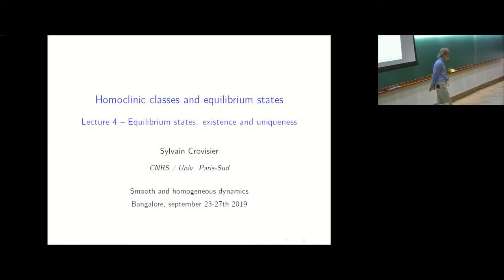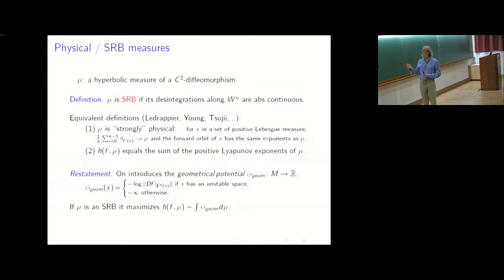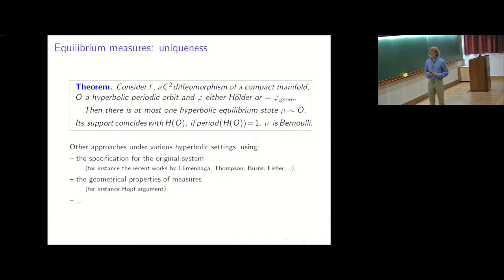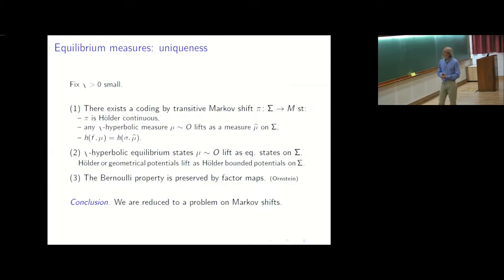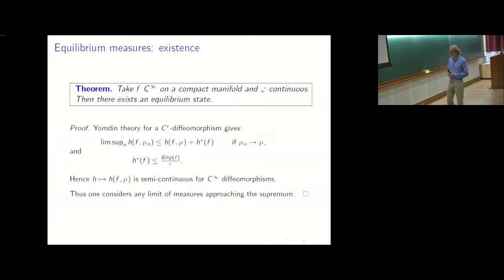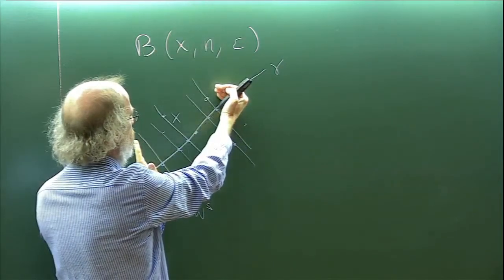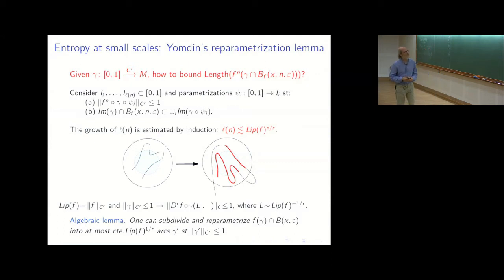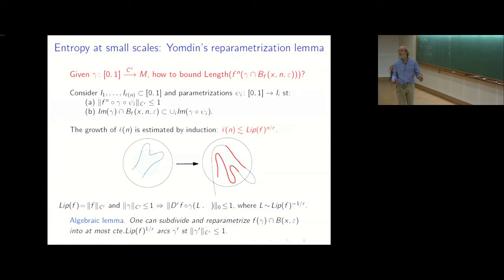Homoclinic classes and equilibrium states (Lecture 4) by Sylvain Crovisier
PROGRAM

SMOOTH AND HOMOGENEOUS DYNAMICS

ORGANIZERS: Anish Ghosh, Stefano Luzzatto and Marcelo Viana

DATE: 23 September 2019 to 04 October 2019

Ergodic theory has its origins in the the work of  L. Boltzmann on the kinetic theory of gases. The closely related field of dynamical systems has a much older origin, going back at least to Newtonian mechanics. Both subjects have since flourished into extremely active subjects with connections to many parts of mathematics and the physical sciences. Progress has been especially rapid in the last few years in differentiable dynamics and homogeneous dynamics. Differentiable dynamics studies flows on smooth manifolds and has links with geometry while homogeneous dynamics is the study of subgroup actions on homogeneous spaces of Lie groups and has connections to number theory. It is the aim of this two week workshop to gather top experts in these two subjects to deliver expositions on the state of the art in these subjects. The first week will be devoted to differentiable dynamics and the second week to homogeneous dynamics.

During the program, The ICTS Distinguished lecture will be delivered by Prof. Marcelo Viana.

Minicourse Lecturers

Week 1:

1. Sylvain Crovisier, Paris Sud, France
2. Stefano Luzzatto, ICTP

Week 2:

1. mitry Kleinbock, Brandeis University​
2. Elon Lindenstrauss, Hebrew University of Jerusalem
3. Amos Nevo, Technion, Haifa
4. Both weeks will feature research talks by leading mathematicians as well as mini courses. A number of slots will be available in the program for younger participants to present their research and a poster session will also be organized.

The program is jointly organised and supported by ICTP and IMPA.

0:00:00 Homoclinic classes and equilibrium states
0:00:30 Measures of maimal entropy
0:03:05 Measures if maximal entropy: finiteness
0:04:33 Physical/SRB measures
0:08:17 Physical/SRB measures: finiteness
0:10:47 Equilibrium measures
0:12:42 Uniqueness
0:12:55 Equilibrium measures: uniqueness
0:19:44 Properties of Markov shifts
0:22:57 Existence
0:23:03 Equilibrium measures: existence
0:26:23 Yomdin theory
0:29:06 Yomdin theory: steps of the proof
0:32:38 Entropy at small scales: Yomdin's reparametrization lemma